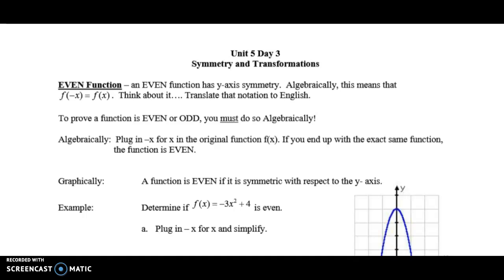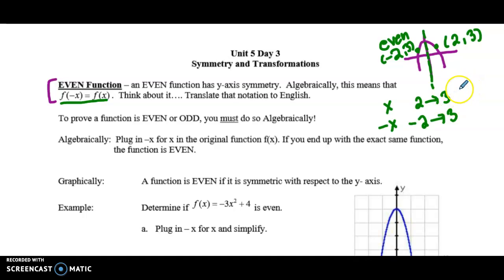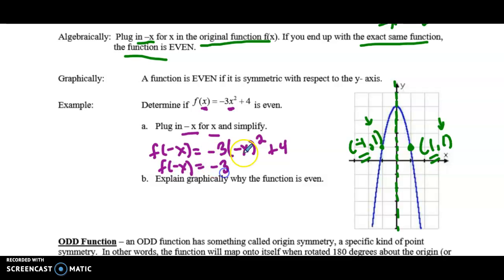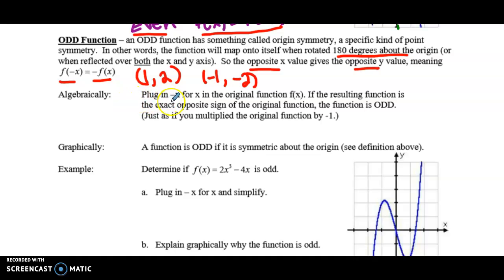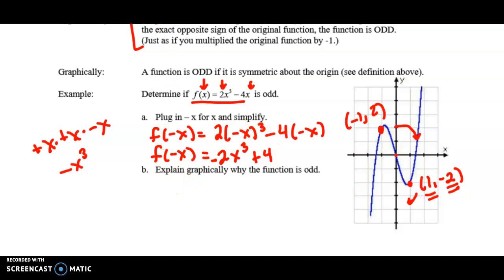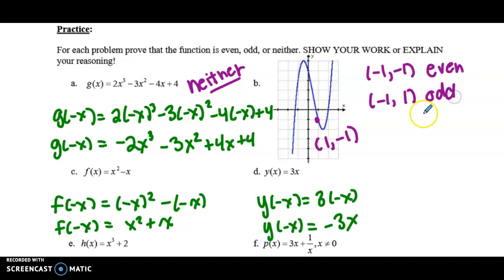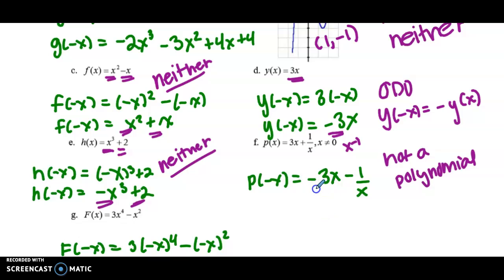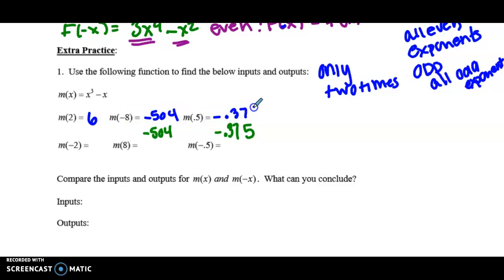Unit 5 Day 3 Video 1